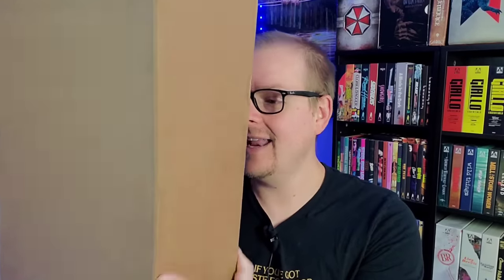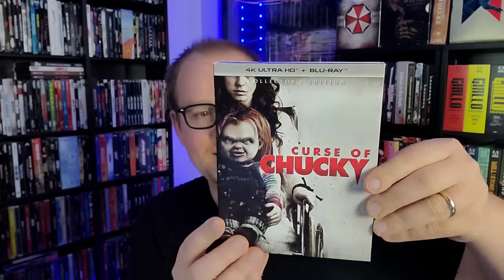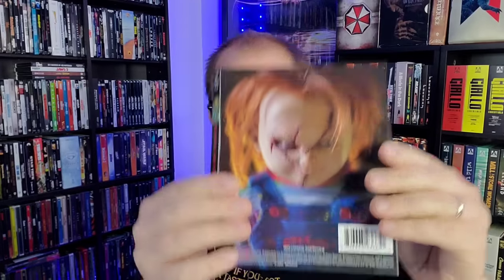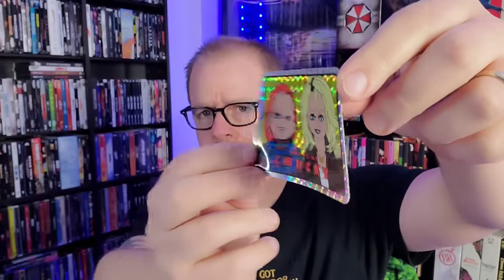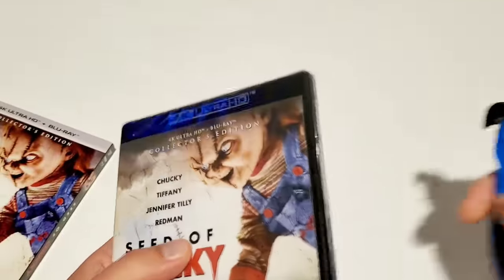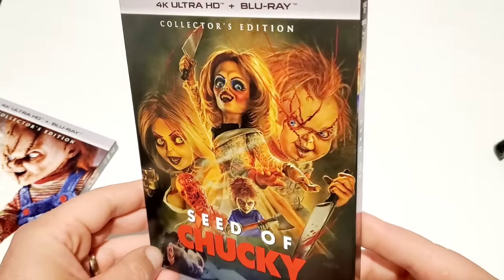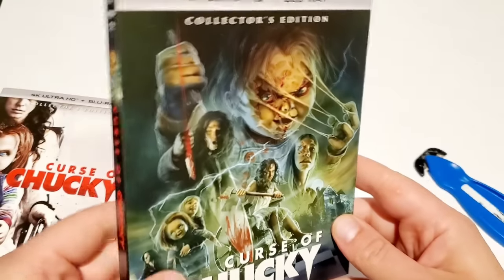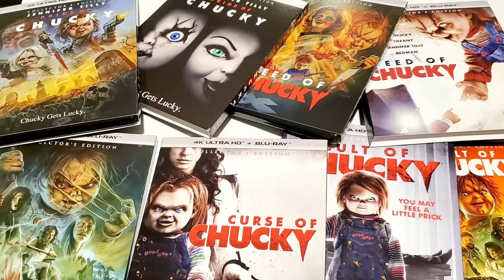CHUCKY 4-7 Scream Factory 4K SHOWCASE And Unboxing! - Extra Slipcovers And Posters Edition!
We got some Chucky 4Ks in to unbox and showcase and that's exactly what we're gonna do RIGHT NOW!
Pre-Order Links
Bride Of Chucky 4K
Seed Of Chucky 4K
Curse Of Chucky 4K
Cult Of Chucky 4K
Send Mail To⬇️
Kenny Vetter